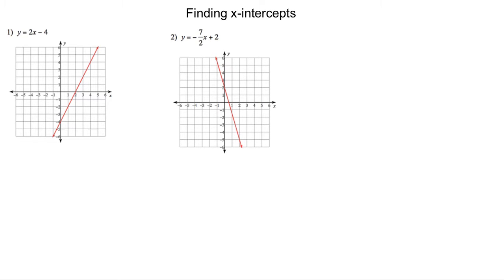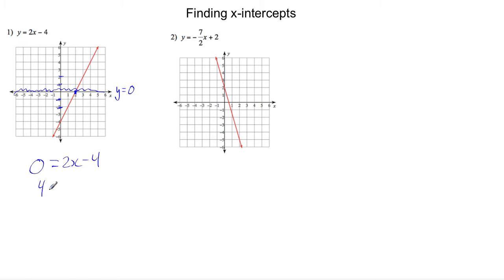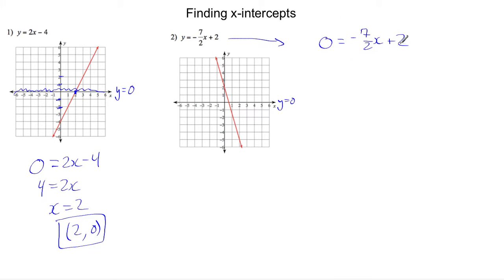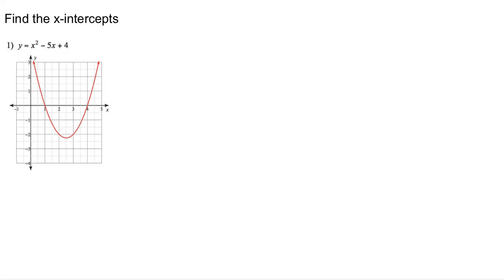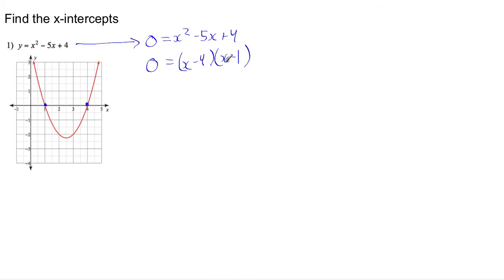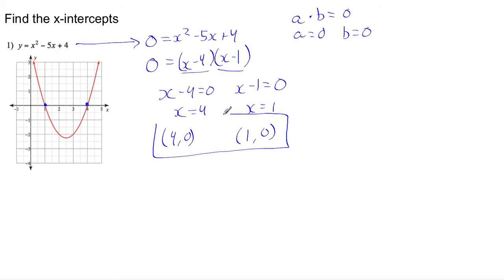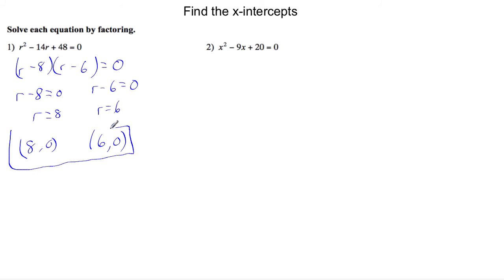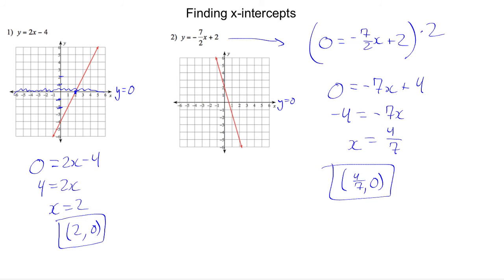Geometry Unit A: Finding x-intercepts